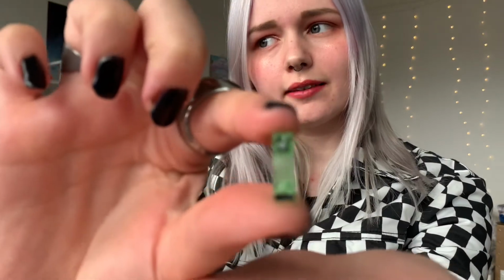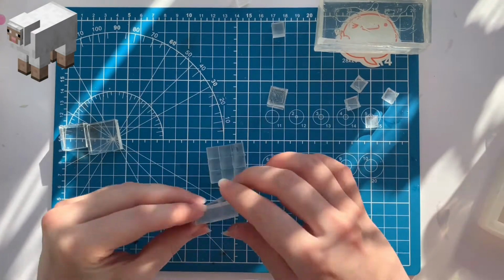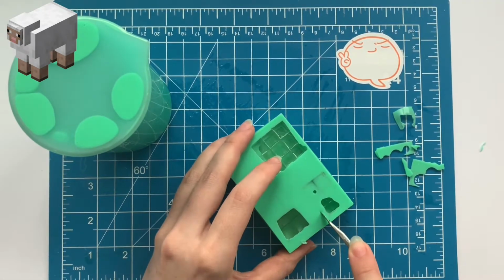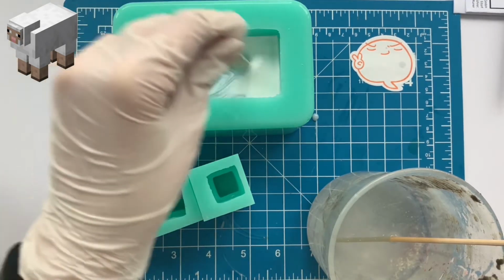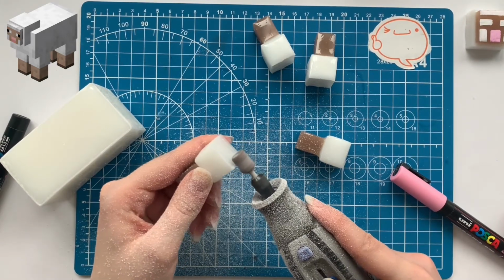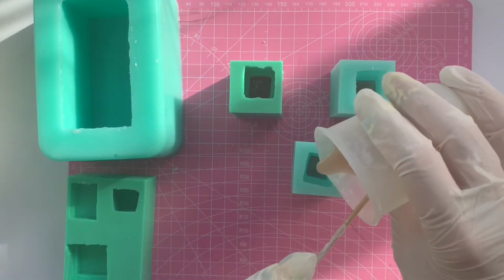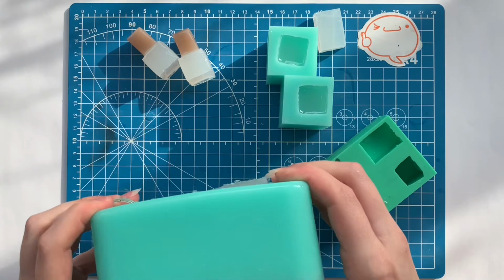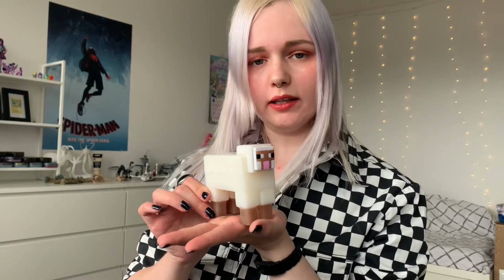How to make Rainbow LED Minecraft Sheep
here's how to make some minecraft sheep out of resin!! I guess it's not really a tutorial since I'm not really explaining it well lmao. also this video could've been like 5 minutes shorter I got really lazy with the editing in the end WHOOPS

also how amazingly hideous is the thumbnail?? I love it